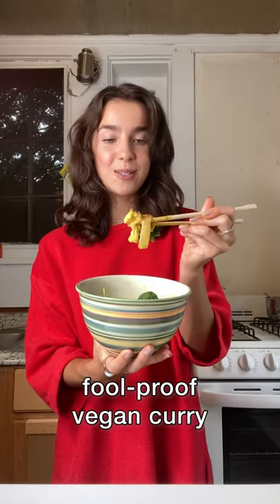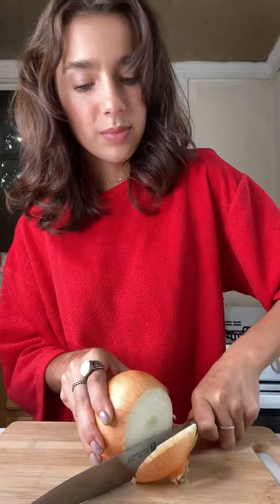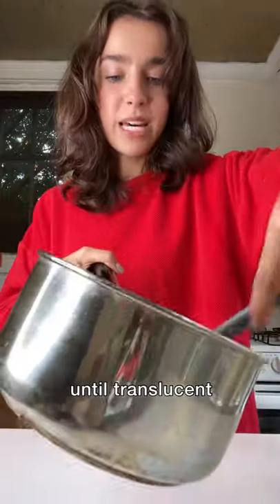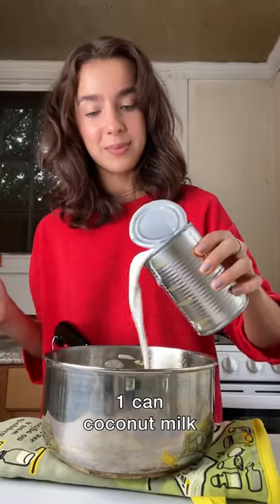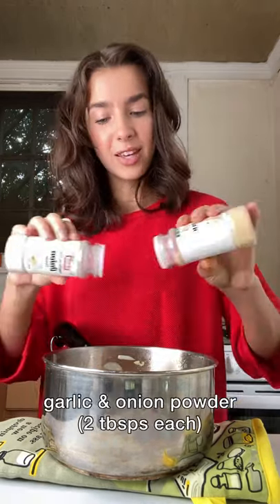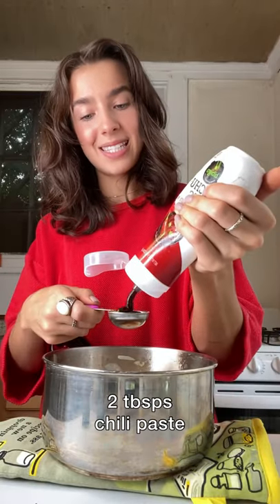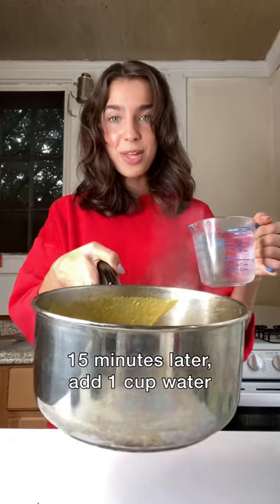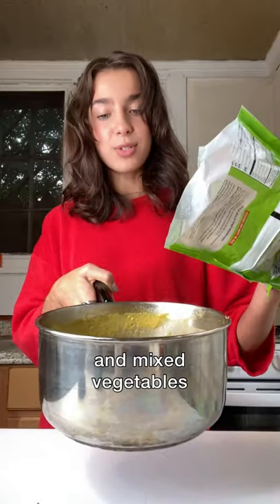vegan curry 🍛 *easy dinner idea*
one of those things that tastes even better the next day